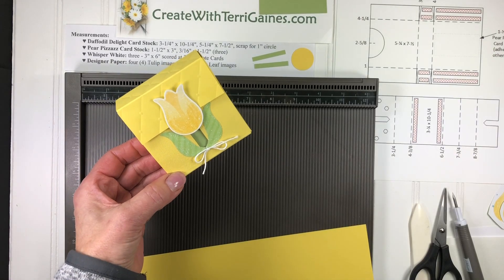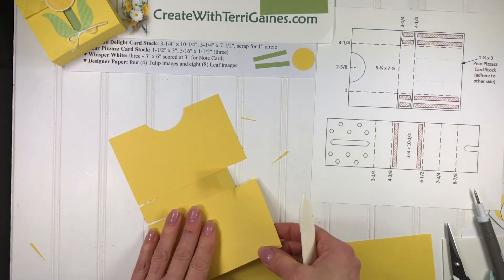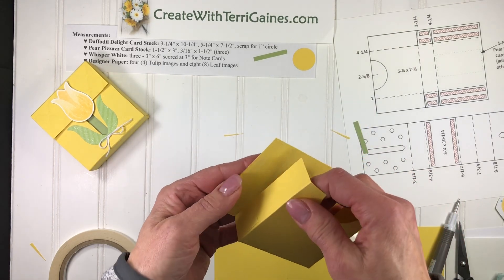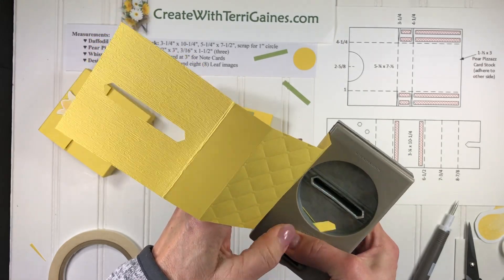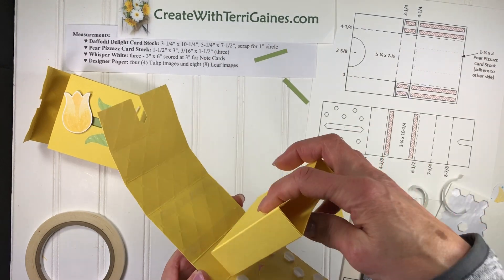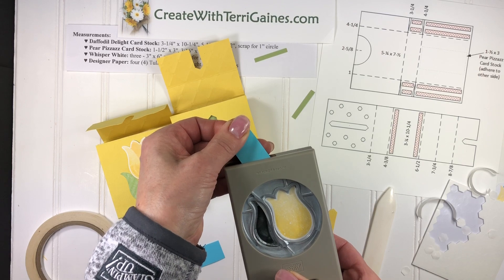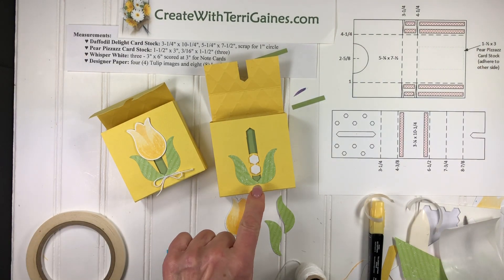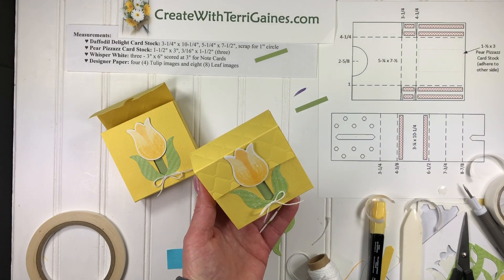DIY Gift Box with Sliding Tulip for Closure by Terri Gaines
Gift Box with Tulip Sliding Closure designed by Terri Gaines using Stampin’ Up! Pleased As Punch Designer Sereis Paper & Tulip Builder Punch

Direct link to blog post for supply list, measurements & instructions, plus PDF tutorial